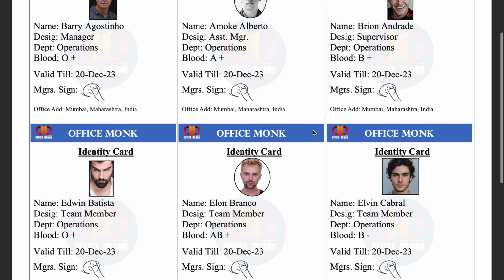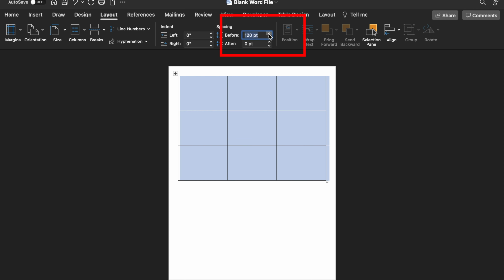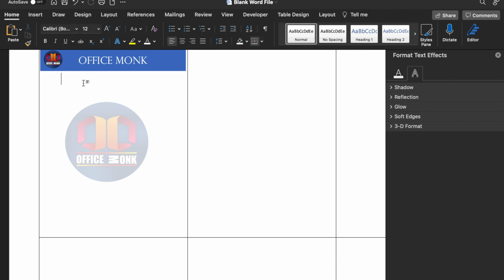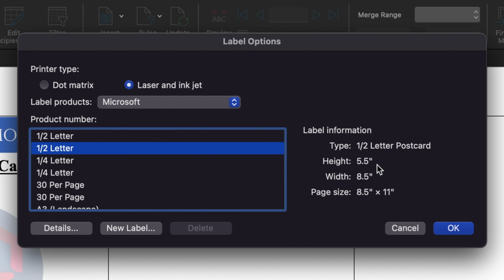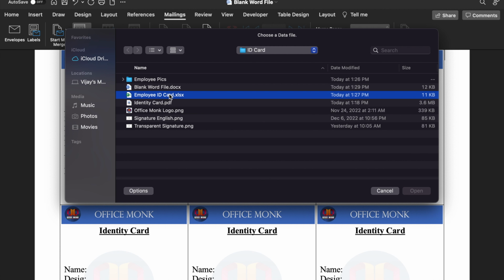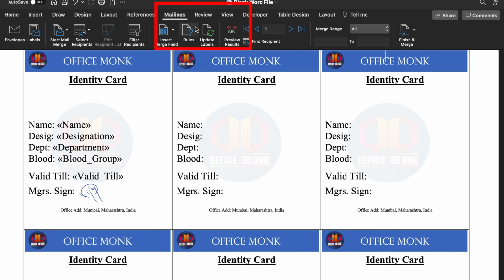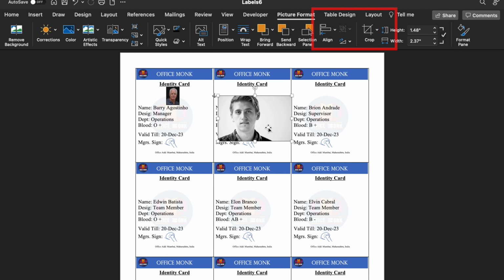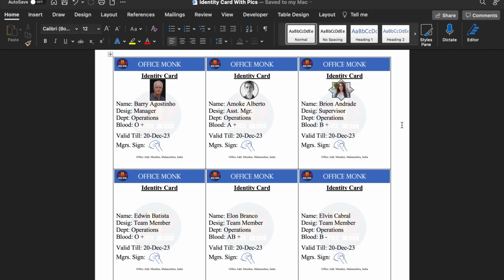IDENTITY CARDS in One Click / Create Bulk Identity Cards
Identity Cards in One Click / Create Bulk Identity Cards / Employee ID Cards
An identity document (also called ID Card ) is any document that may be used to prove a person's identity. An identity card is a card with a person's name , photograph, Date of Birth and other information on it. In some countries, people are required to carry identity cards in order to prove who they are.
In today’s video we will create bulk identity cards with help of data in Excel File. Formatting or Designing of Identity cards will be taking bit time otherwise the ID cards will be created just in a single click.

0:00 – Intro
0:23 – Sample Identity Cards
0:54 – Files required to create ID Cards
1:17 – Start creating ID Cards
1:57 – Start designing ID Cards
2:50 – How to insert watermark in ID Cards
4:04 – Update Labels through Mail Merge
5:19 – Stat Mail Merger to attach Word file with Excel
6:30 – Insert signature in ID Cards
7:19 – Preview of Updated ID Cards
7:36 – Insert pictures in Identity Cards
8:30 – Crop picture to your Desired Shape
9:37 – Save ID Cards in PDF Format
10:07 – Outro